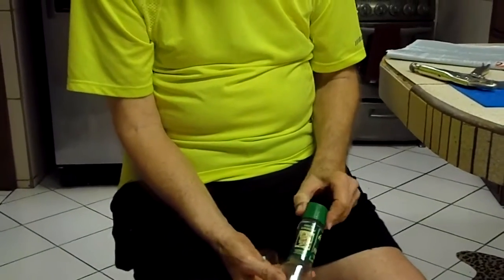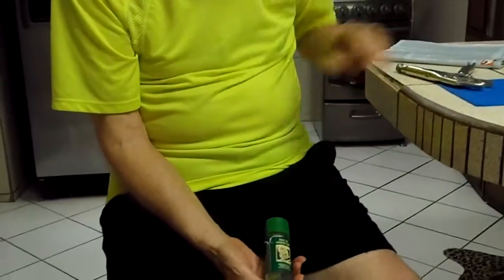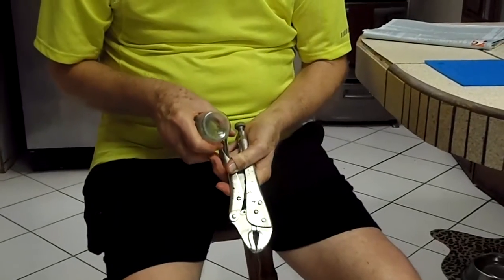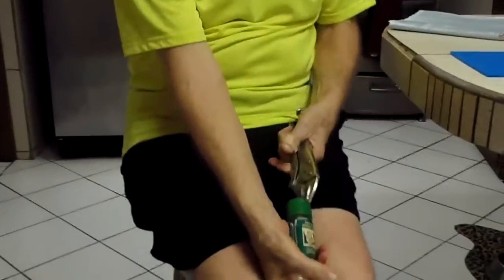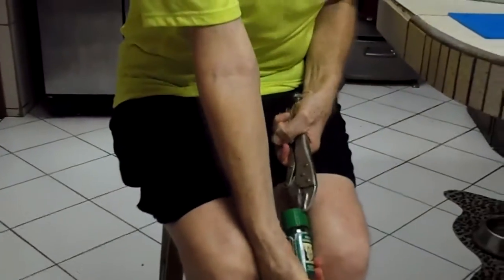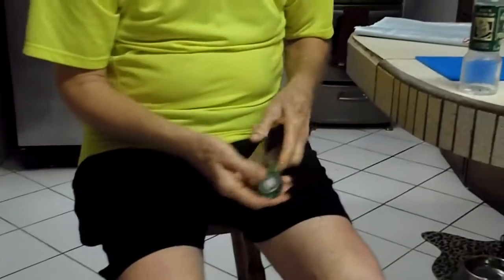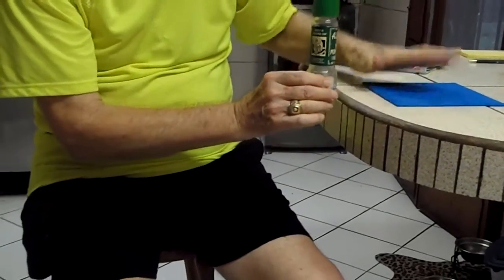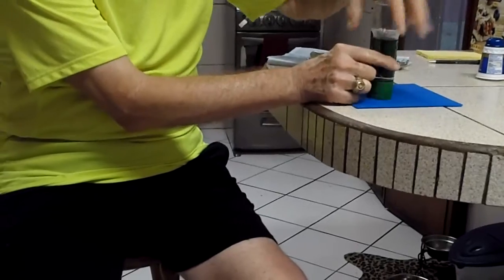How to Open a single use pepper grinder - short and sweet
How to remove the top and refill a single use, pepper grinder using Vice-Grip style locking pliers.